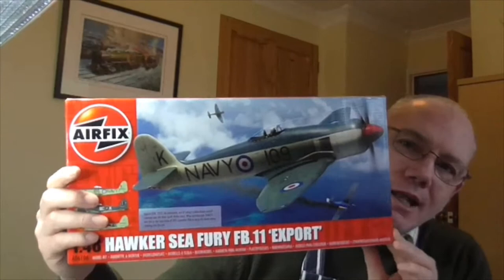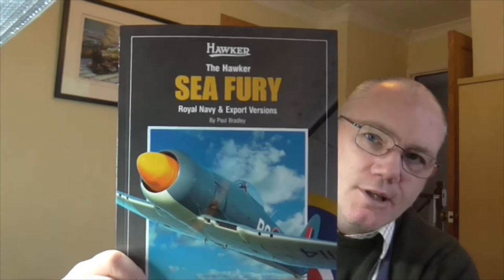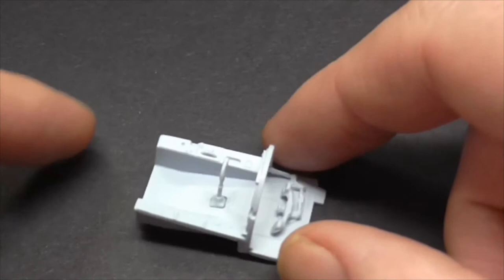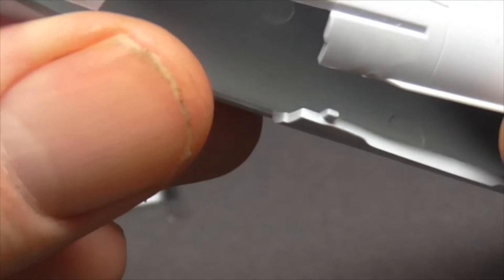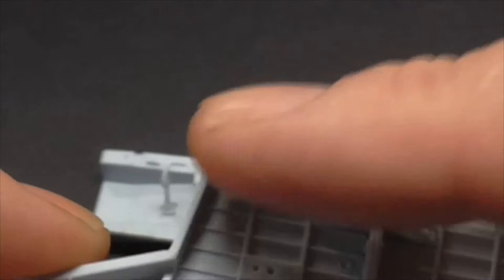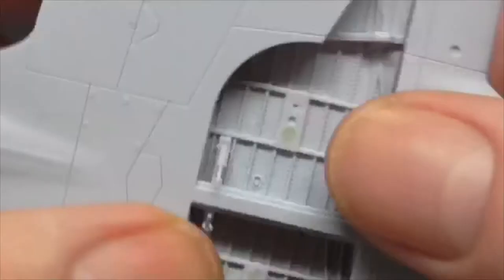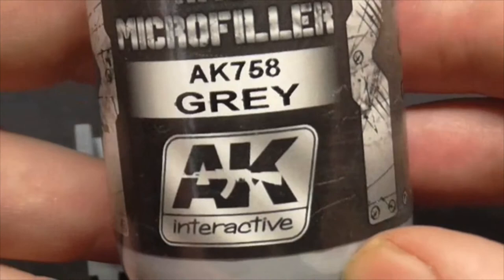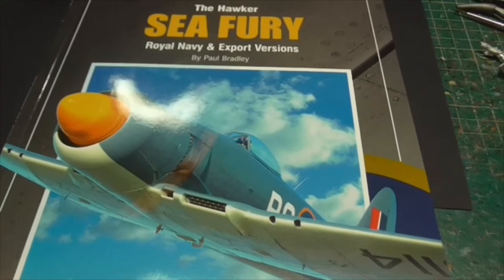Airfix 1/48 Hawker Sea Fury FB11 Export Vlog 1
Hi all a new vlog begins Gav builds the Airfix 1/48 Hawker Sea Fury FB11 Export . Now what can possibly go wrong !!
Regards Gav.